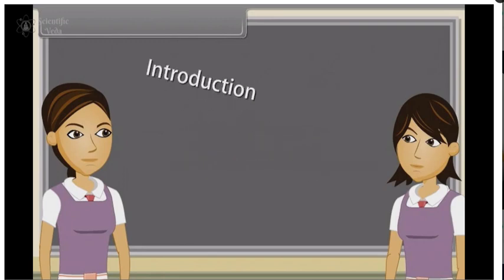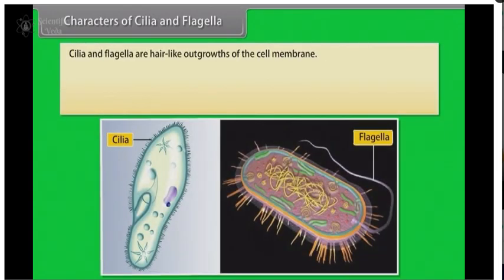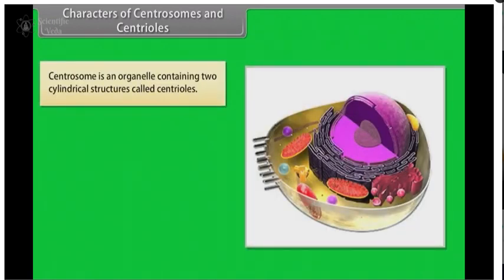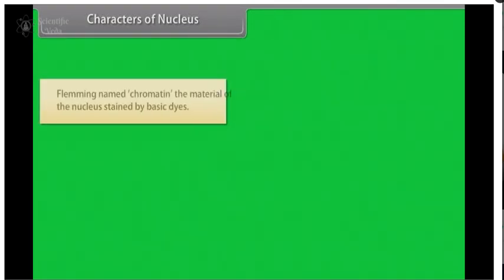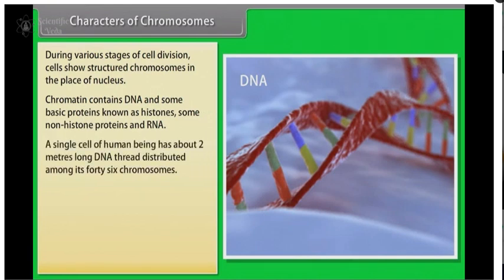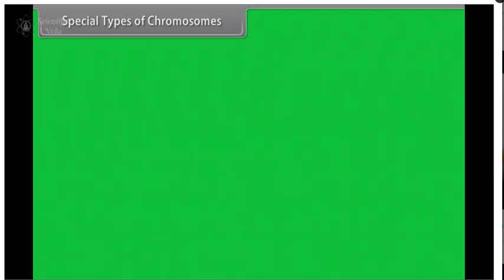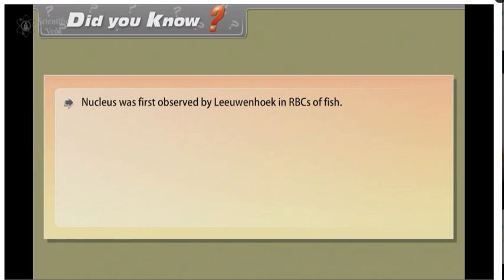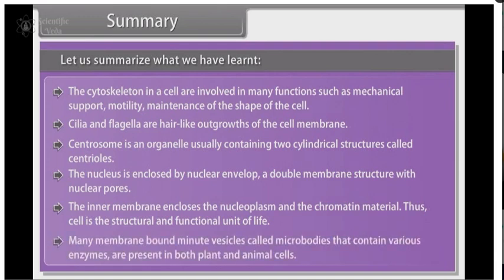Cell - The Unit of Life (Part 5): Cytoskeleton, Cilia, Flagella, and the Nucleus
In this fifth part of the Cell - The Unit of Life series, we continue exploring the internal structures of cells by focusing on the cytoskeleton, cilia and flagella, centrosomes and centrioles, as well as the nucleus and microbodies. This video dives into the roles these cellular components play in maintaining the cell's structure, enabling movement, and regulating essential processes. By the end of this video, you'll understand how these parts work together to support cellular function.

📘 What You'll Learn:

Cytoskeleton:

Explore the characters of the cytoskeleton, including its role in providing structural support, maintaining the cell’s shape, and facilitating intracellular transport and cell movement.
Cilia and Flagella:

Learn about the structure and function of cilia and flagella, the cell’s appendages responsible for movement and locomotion, as well as how they differ in structure and function.
Centrosomes and Centrioles:

Understand the characters of centrosomes and centrioles, which play a crucial role in organizing microtubules and are key components during cell division.
Nucleus:

Delve into the characters of the nucleus, the control center of the cell that contains genetic material (DNA) and regulates gene expression, replication, and transcription.
Microbodies:

Learn about microbodies, small organelles that carry out various metabolic processes, including detoxification and lipid metabolism.